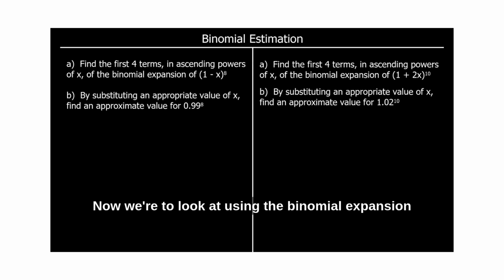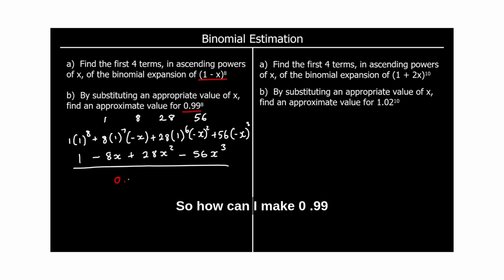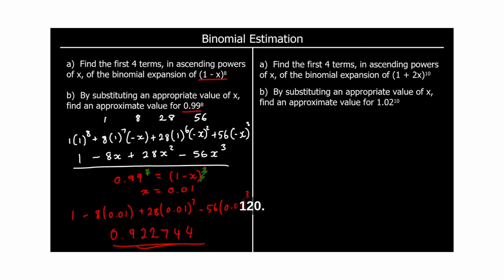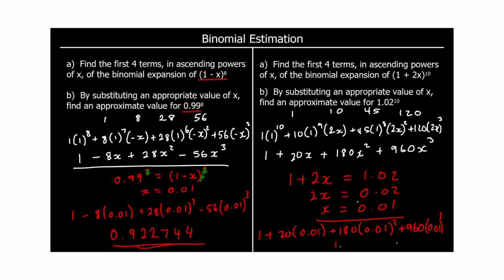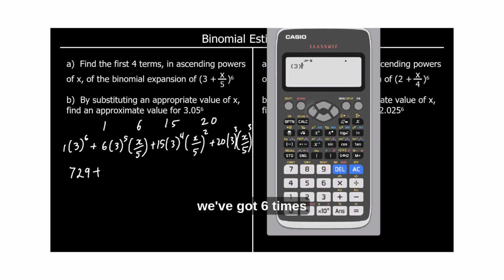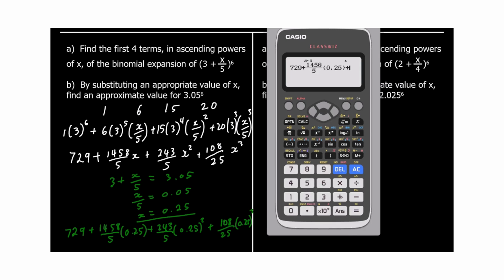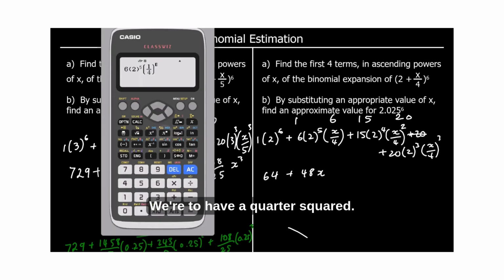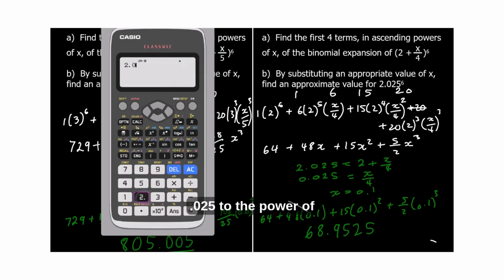MathsMadeEasy - Binomial Estimation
🎯📘 Binomial Estimation Made Easy! | Global Maths Hack for Smart Students 🌍

Struggling with binomial estimation? Don’t worry — this video breaks it down into simple steps that students of all levels can understand! Whether you're revising for IGCSE, GCSE, A-Level, SAT, ACT, CBSE, WAEC, NECO, or just want to boost your math confidence, this tutorial is made for YOU — wherever you are in the world!

From Asia to Africa, the Middle East to Europe, and across the Americas, students just like you are mastering this topic with this easy-to-follow lesson!

📚 What You’ll Learn in This Video:
✅ What is Binomial Estimation?
✅ How to apply the binomial expansion when n is small
✅ Using the first few terms of the binomial expansion to estimate values
✅ Real exam-style questions and walkthroughs
✅ How to spot when binomial estimation is the best method
✅ Perfect for A-Level and advanced high school students

✔️ Students from USA, UK, India, Nigeria, South Africa, UAE, Philippines, Canada, Kenya, Egypt, Pakistan, Brazil, and beyond
✔️ Preparing for IGCSE, GCSE, CBSE, WAEC, NECO, SAT, ACT, IB, A-Level
✔️ Middle school, high school & A-Level learners
✔️ ESL students – clear speech + subtitles included
✔️ Math lovers, tutors, teachers, and homeschoolers

👍 Like this video if it made math easier for you
📤 Share with classmates and study buddies around the world 🌎